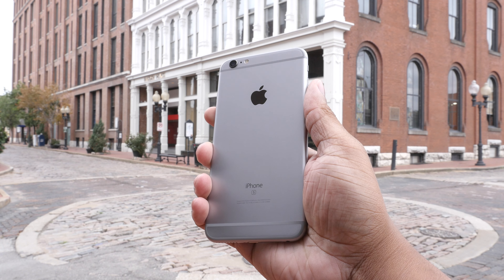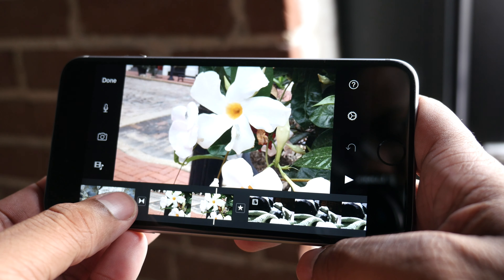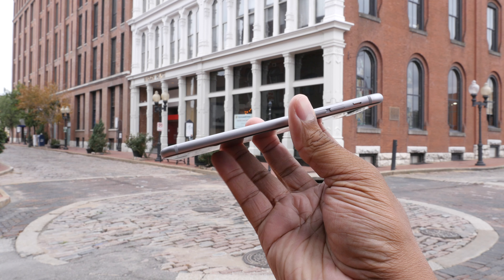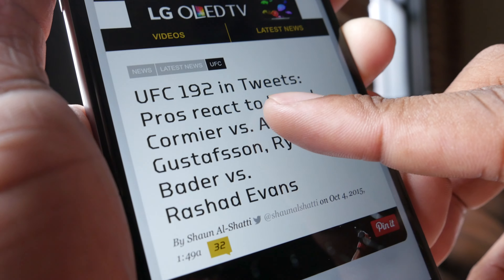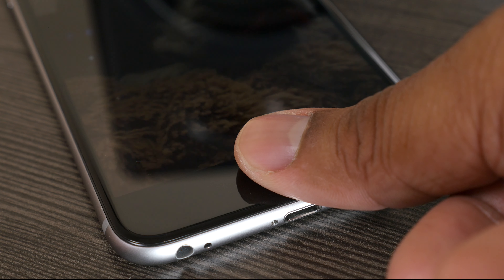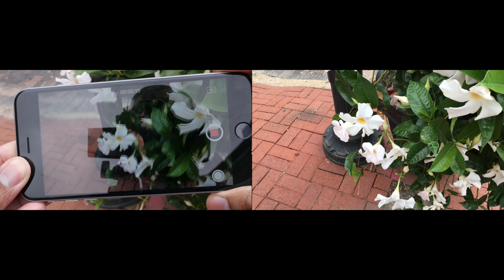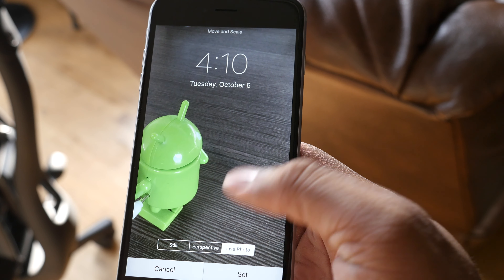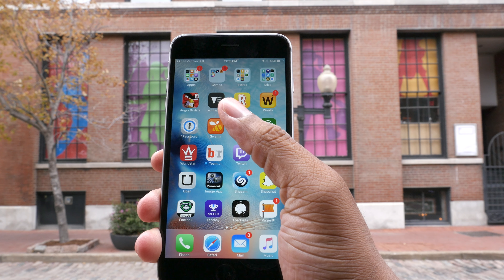iPhone 6s Plus Review!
Here's my review of the new iPhone 6s and 6s Plus!